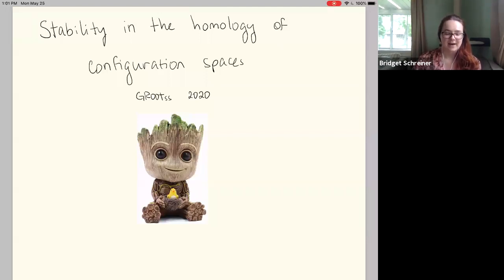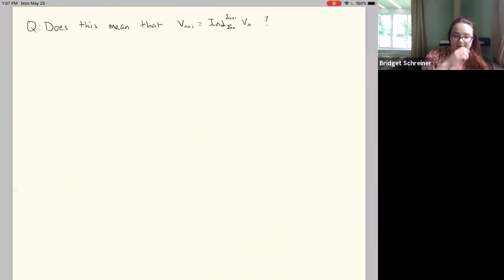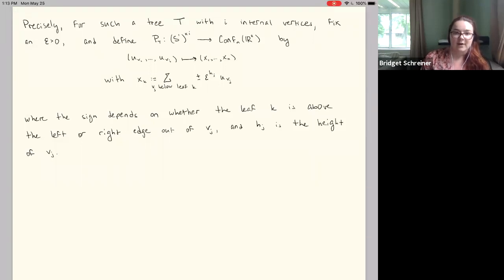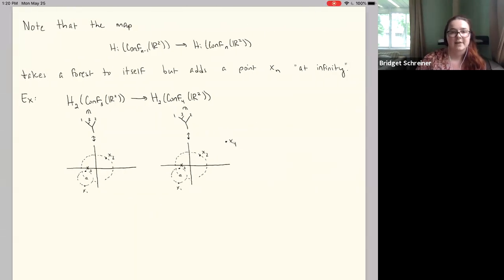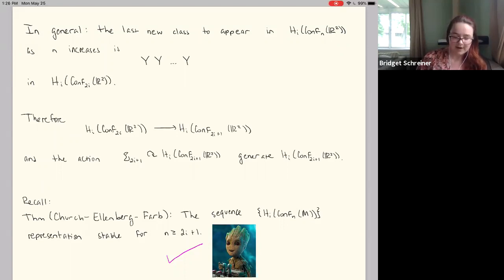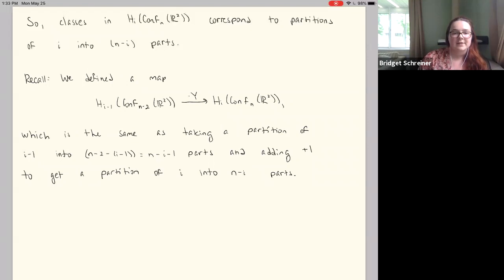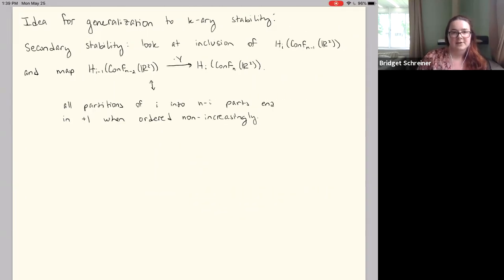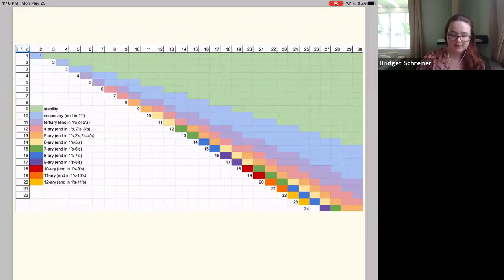Bridget Schreiner, May 25, 2020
Stability in the homology of configuration spaces

Presented in Graduates Reminisce Online On Topology (GROOT) Summer Seminar on May 25, 2020